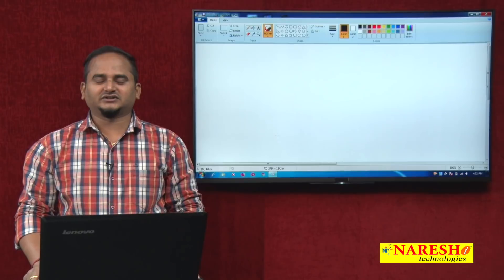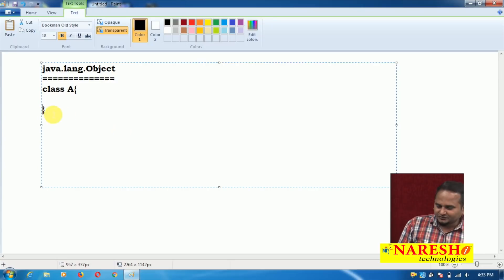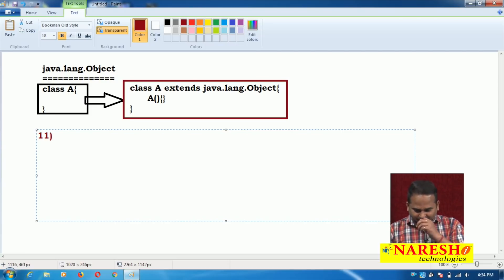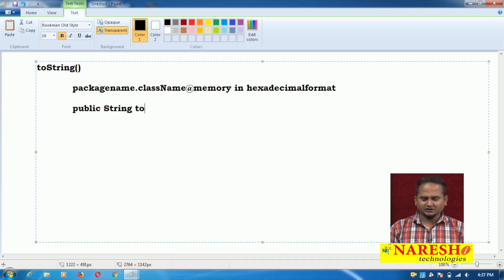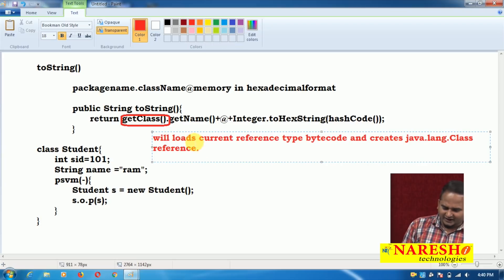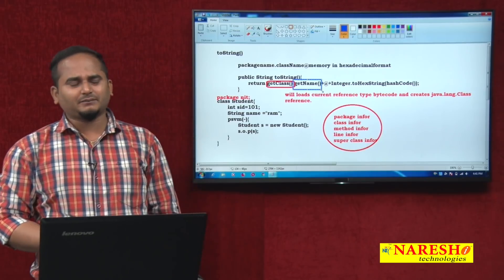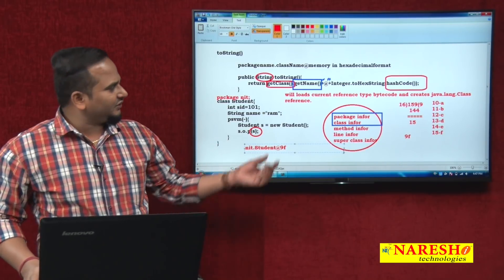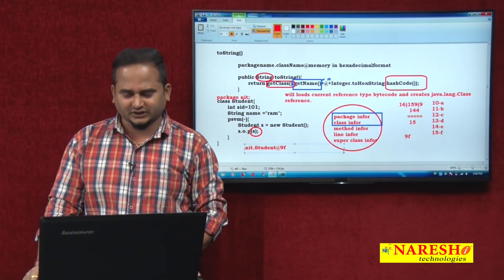Core Java Tutorial | What is toString() in Java.Lang Object Class in Java ? | Mr.Ramchandra